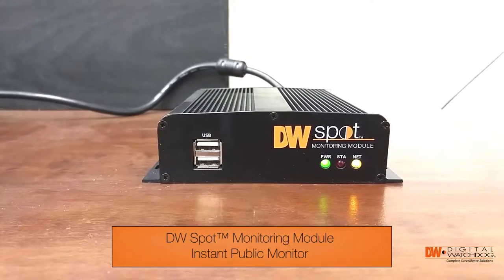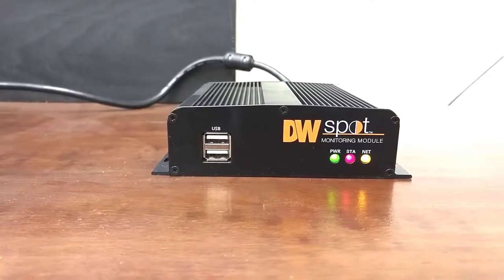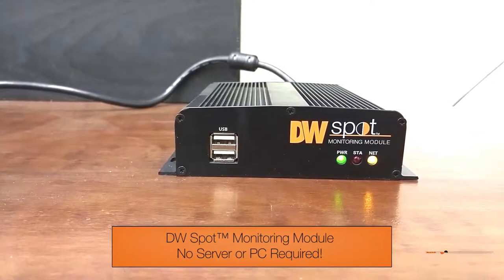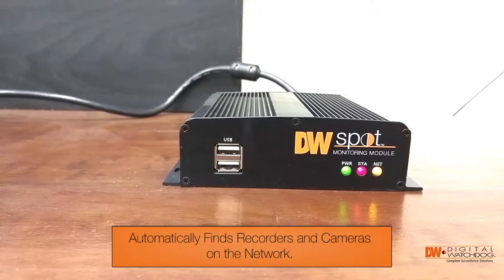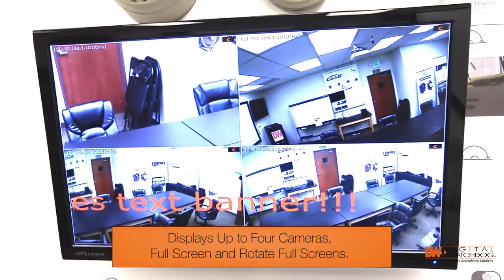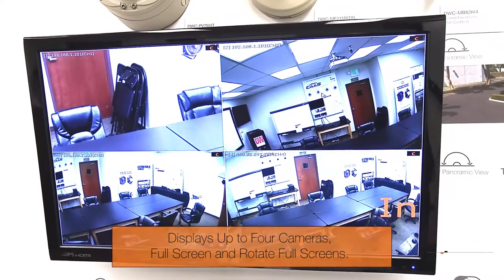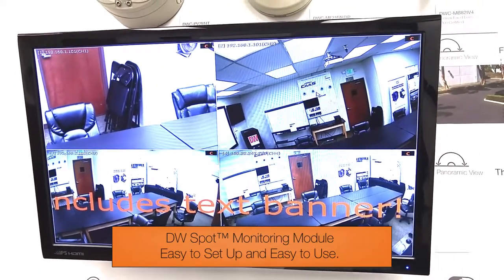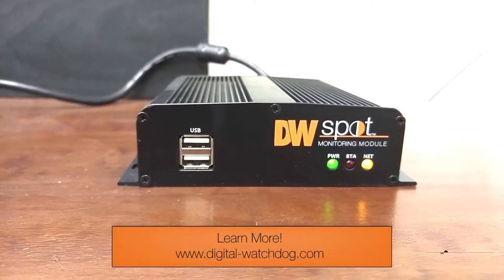DW Spot Module Demo